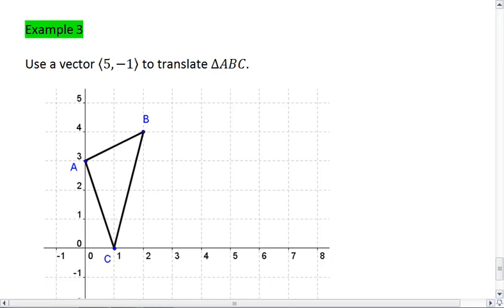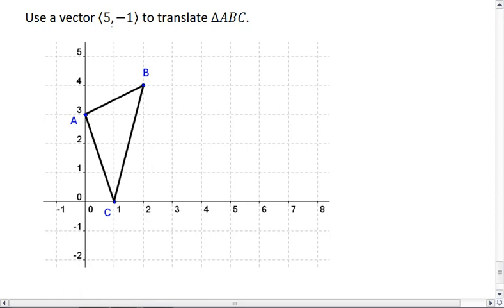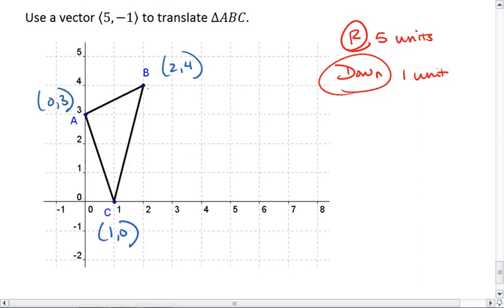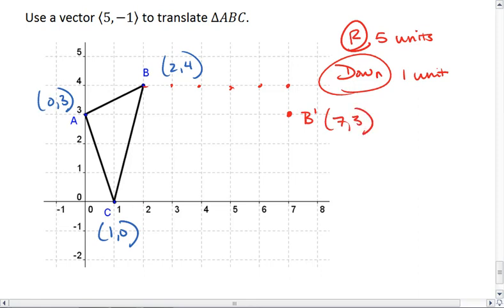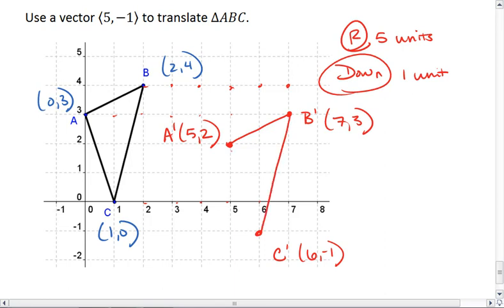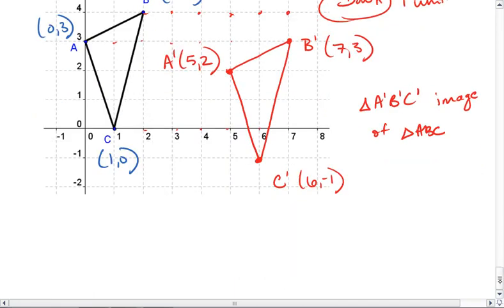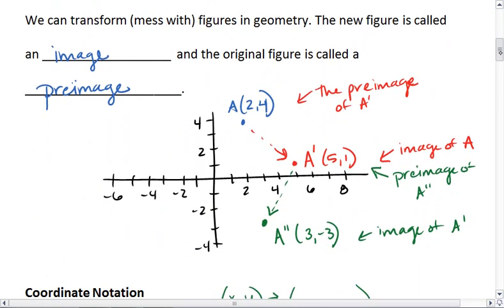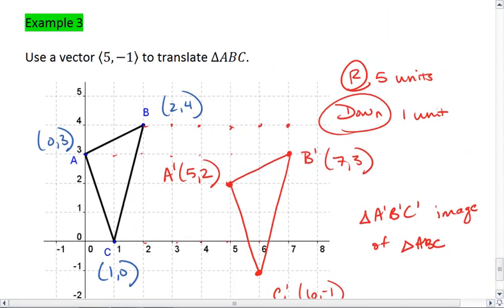Geo 9.1 (4 of 4) Vectors and Translations.mp4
Vectors and translations.